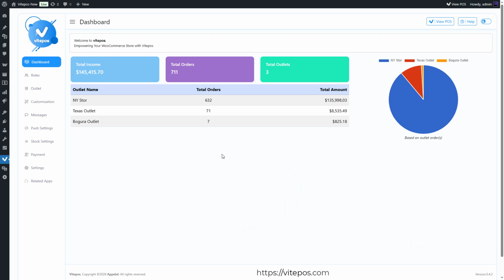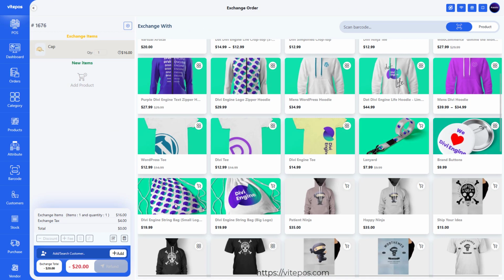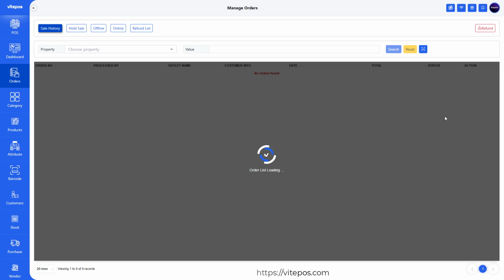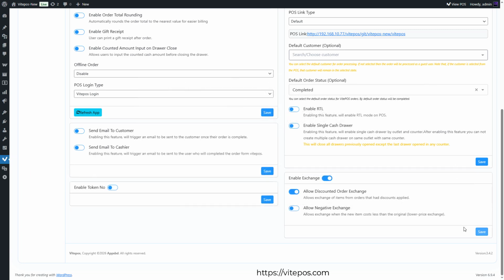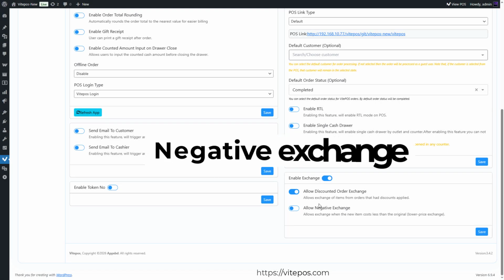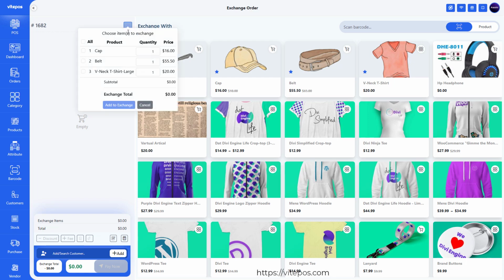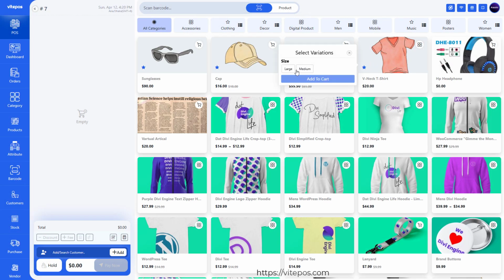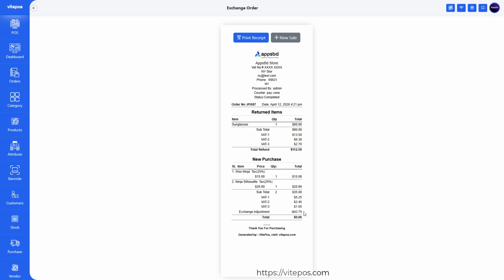Product Exchange Feature - Vitepos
Introducing the powerful product exchange feature in Vitepos — designed to make your in-store and retail operations smoother, faster, and more customer-friendly.

In this video, we’ll walk you through how the exchange system works inside Vitepos and how you can easily handle product replacements without disrupting your sales workflow. Whether you're running a retail shop, supermarket, or restaurant, managing exchanges efficiently is crucial for customer satisfaction — and Vitepos makes it effortless.

🔧 What You’ll Learn in This Video:

✅ How to enable and configure the product exchange feature
✅ Step-by-step process to exchange items in the POS system
✅ Handling price differences during exchanges
✅ Improving customer experience with seamless returns & exchanges
✅ Real-life use cases for retail and restaurant businesses

With this feature, you no longer need complicated manual processes. Vitepos ensures accuracy, speed, and a professional checkout experience — all from a single dashboard.

💡 Why it matters:
A smooth exchange process builds trust and keeps customers coming back. With Vitepos, you can turn returns into opportunities for better service and increased loyalty.

👉 Try Vitepos today and upgrade your POS experience!
Fast POS integration

💡 Other Features:
WooCommerce compatibility
Automated invoicing
Secure tax reporting
Retail, restaurant & store ready
Scalable for small to large businesses

This setup is perfect for:
🏪 Retail stores
🍽 Restaurants
🛒 Supermarkets
🧾 Multi-branch businesses